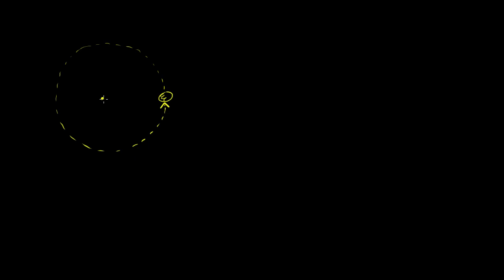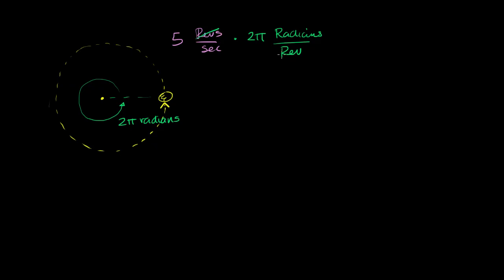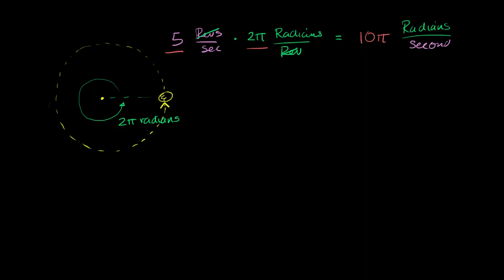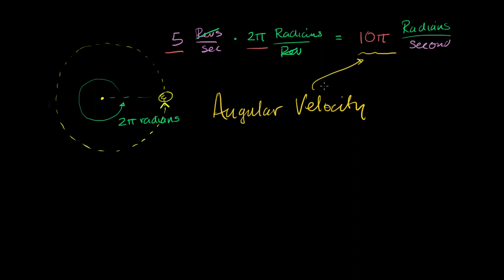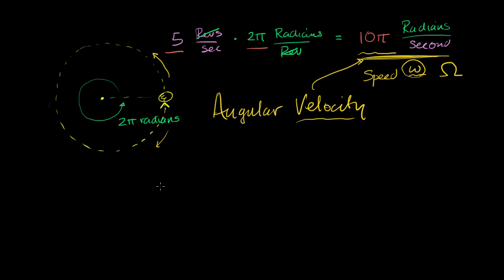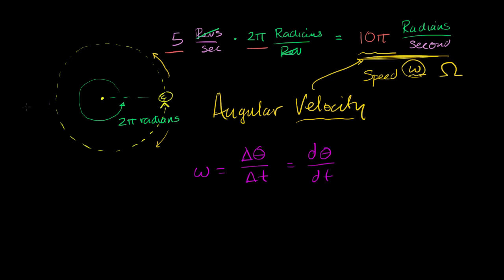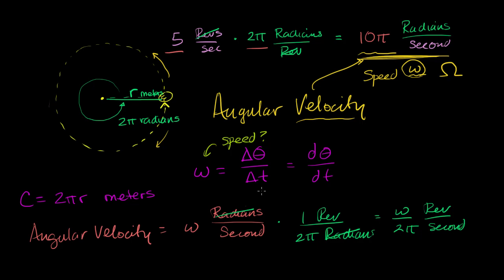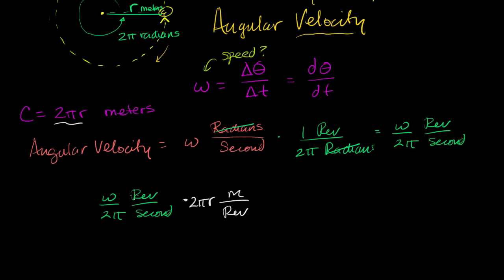Relationship between angular velocity and speed | Physics | Khan Academy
Courses on Khan Academy are always 100% free. Start practicing—and saving your progress—now

How angular velocity relates to speed. Created by Sal Khan.